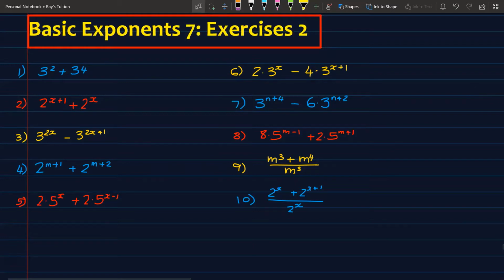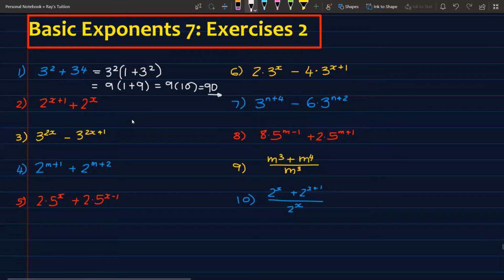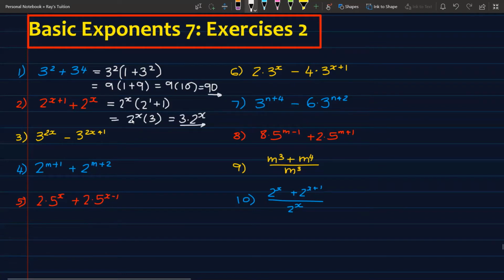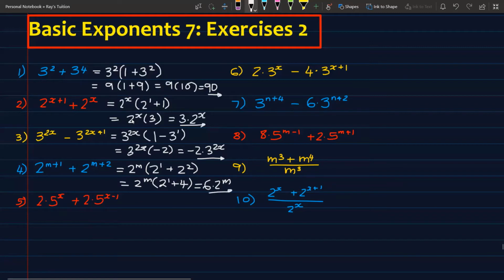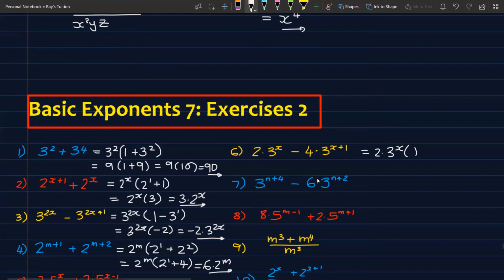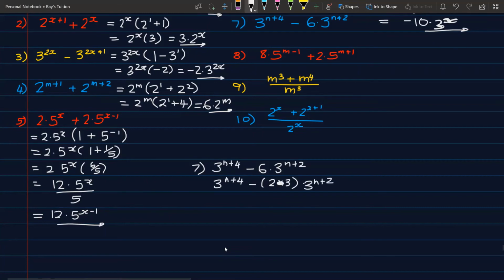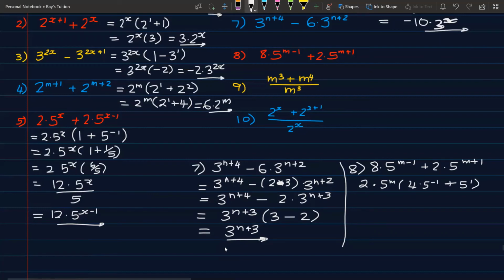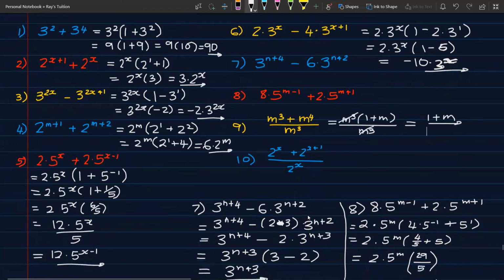Basic Exponents 7: Exercise 2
In this video we have a look at more exercises applying exponential laws.